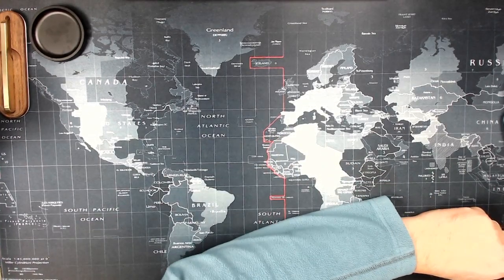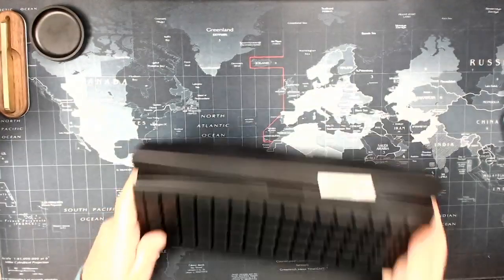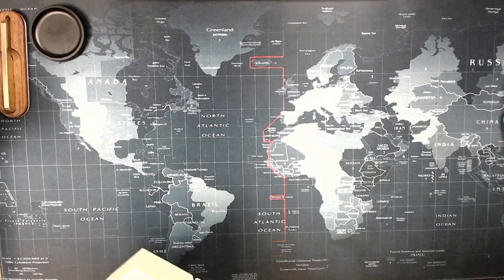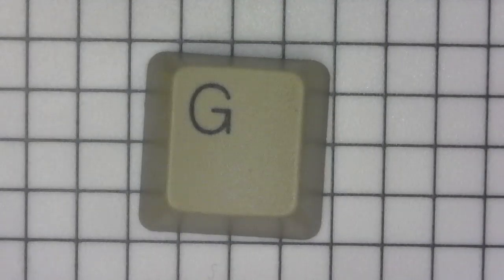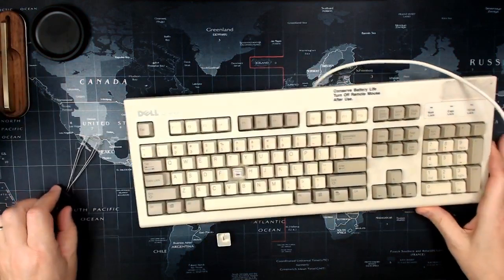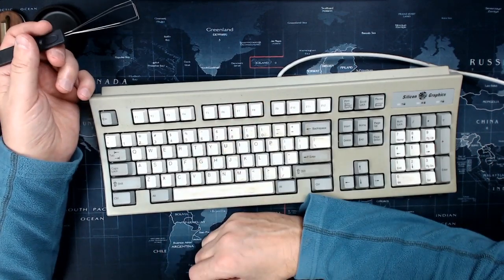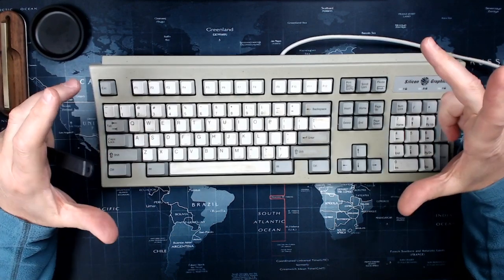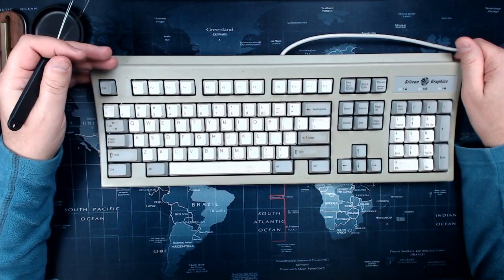2020 Recycler Haul - February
Dell QuietKey, Model RT7D5JTW, NMB rubber dome
Monoprice Backlit Macro Mechanical, Model  MP-GBL9, Cherry MX red
Silicon Graphics, Model RT6856T, NMB is the OEM, rubber dome, FCC date 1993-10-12
Compaq Deskpro SL-1 LTE, Series 2714KB, triple shot keycaps